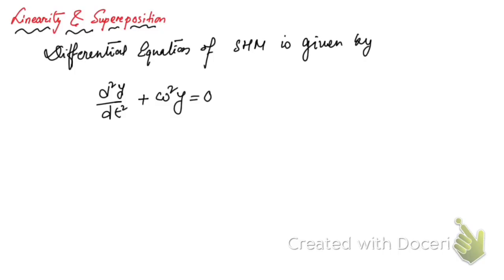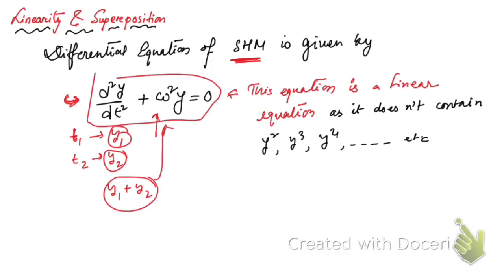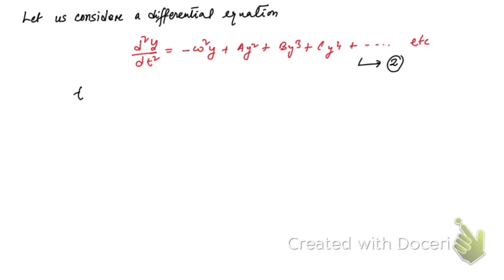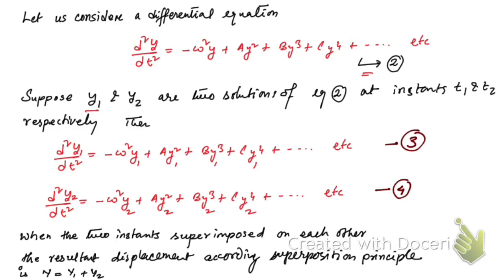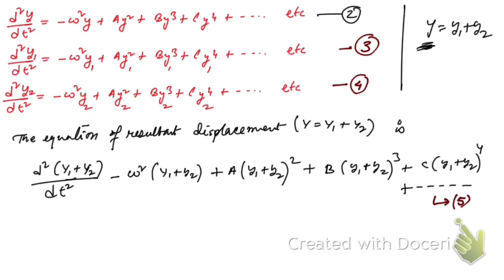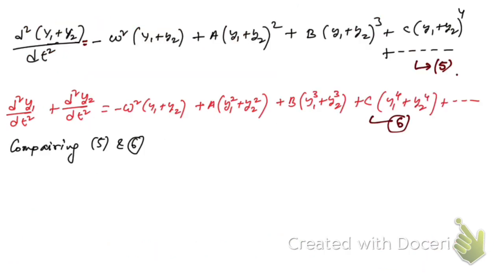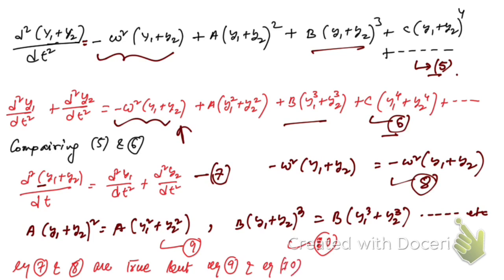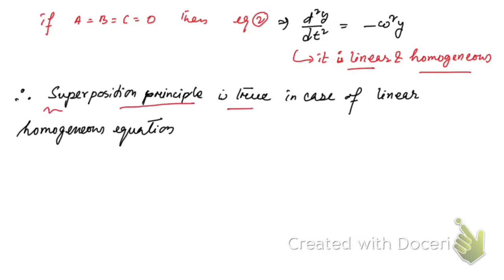Linearity and superposition principle Wave and optics lec:3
Linearity and superposition principle Wave and optics
Link of